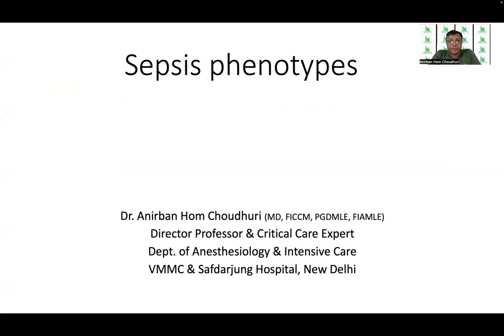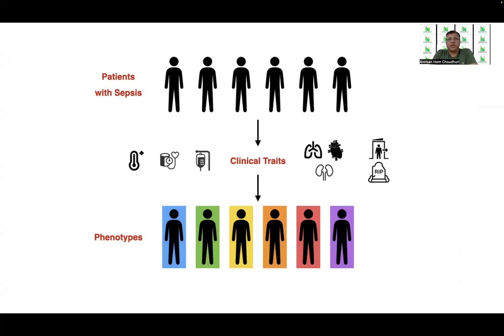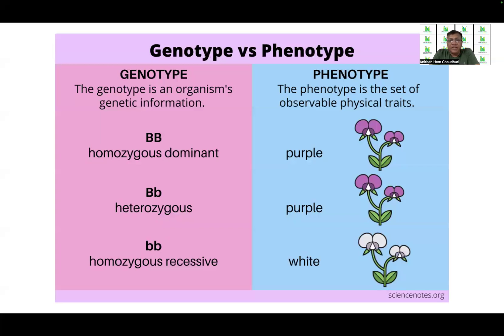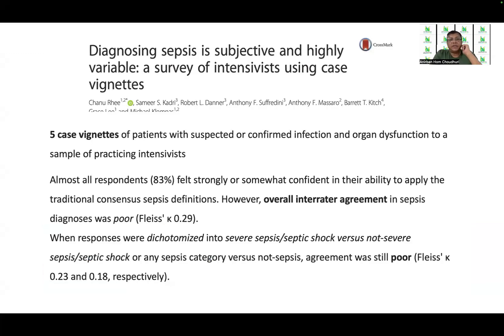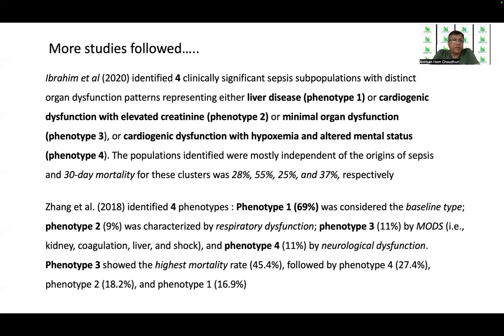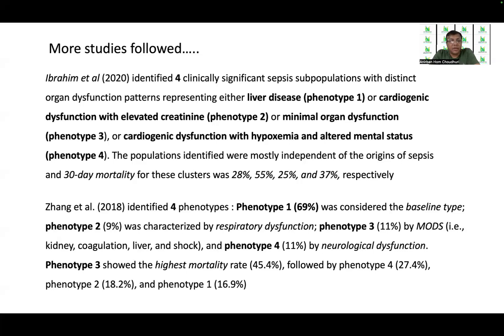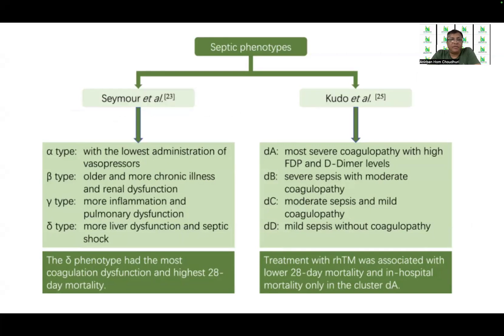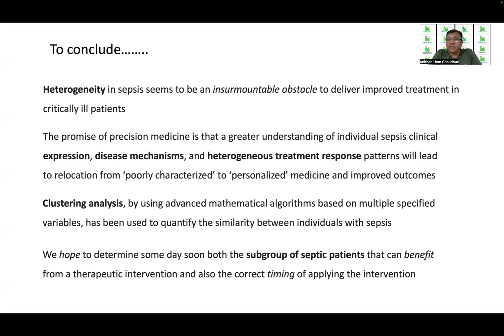Sepsis Phenotypes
Why it is important to understand the sepsis phenotypes?